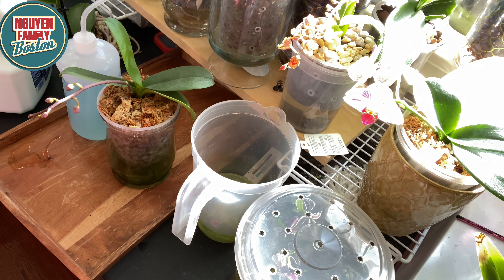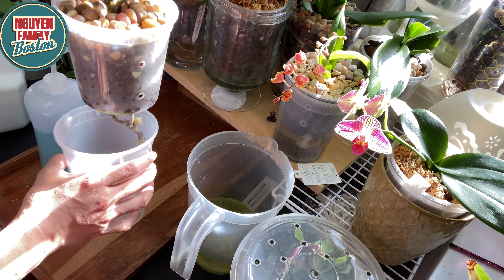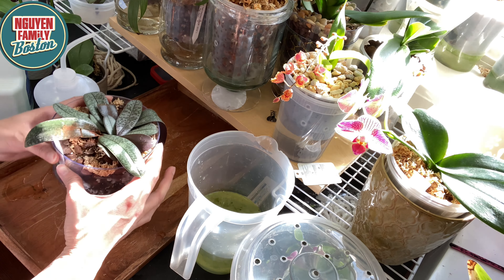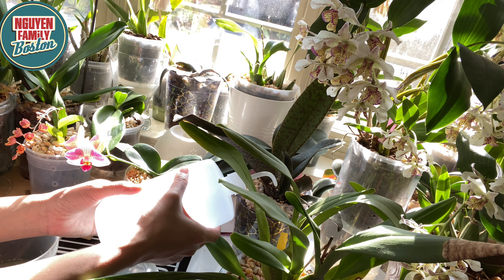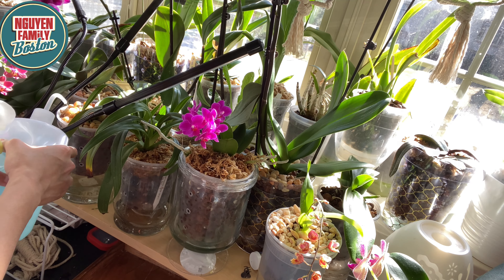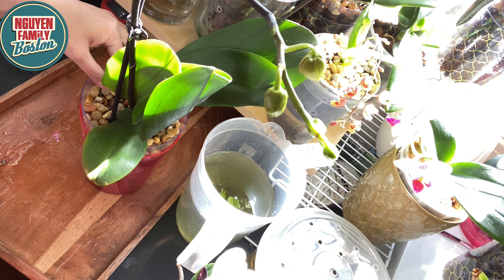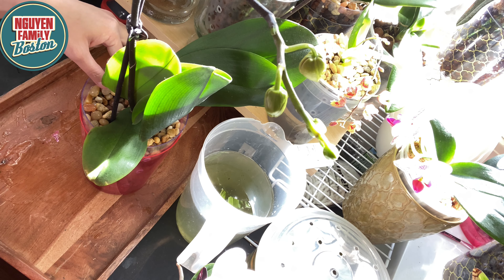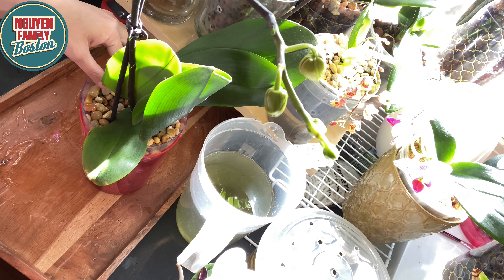CHIA SẼ CÁCH TƯỚI LAN TRONG CHẬU TỰ HÚT NƯỚC, CHĂM SÓC LAN HỒ ĐIỆP TRỒNG TRONG NHÀ XỨ TUYẾT LẠNH.#63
Xin chào mọi người! Đây là kênh YouTube của mình mô tả cuộc sống bên Mỹ của mình, cùng những chia sẽ về sở thích trồng hoa Lan, trồng cây hay nấu ăn với những mẹo vặt trong đời sống, chăm sóc con cái  hàng ngày.

Cám ơn các bạn thật nhiều vì đã dành thời gian xem video của mình, các bạn subscribes và bấm cái chuông để khi mình đăng video mới thì các bạn nhìn thấy nhé, các bạn cho mình xin 1 like để ủng hộ tinh thần mình nhe! Chúc các bạn vui vẻ.

Cách trồng Lan Hồ Điệp thủy canh

Cách bẫy côn trùng trong nhà

Thay chậu Lan Hồ Điệp

Cách pha dung dịch thủy canh cho hoa Lan

Cách sử dụng bột quế cho hoa Lan

Đập hộp hoa Lan mua từ Hawaii

 Cánh nhân giống lan hồ điệp và kích hoa

Mở hộp hoa Lan mua từ Hawaii

Cách thay chậu hoa Lan tự hút nước